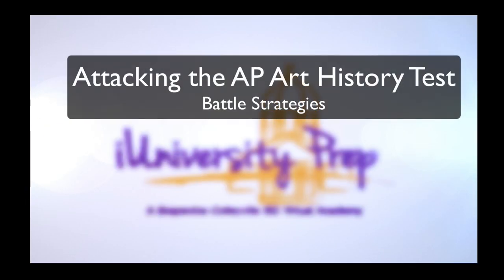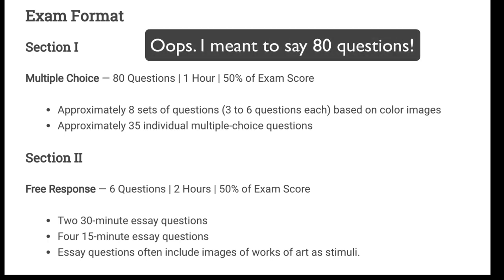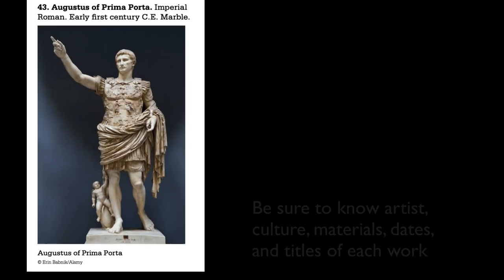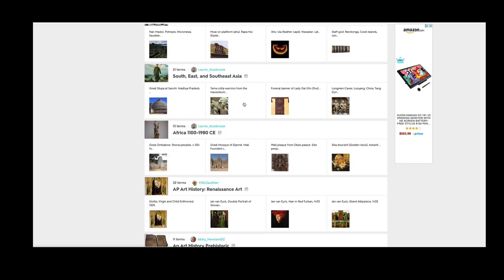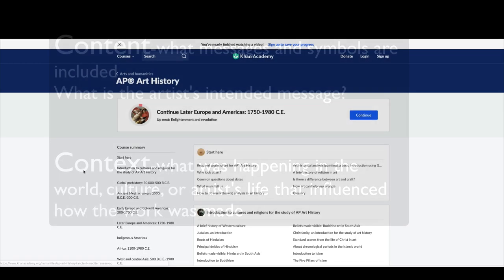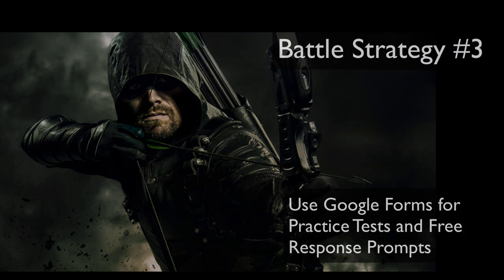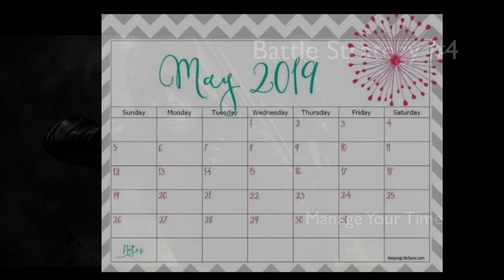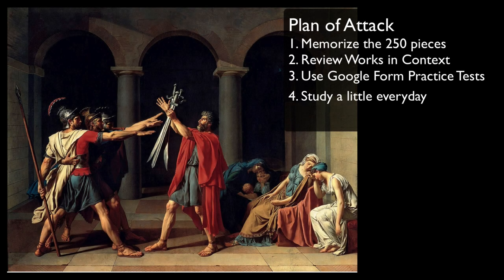Ap Art History Review #1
Intro to Review Videos and Questions to prepare for the AP Art History Test